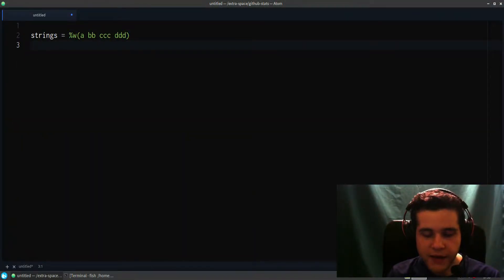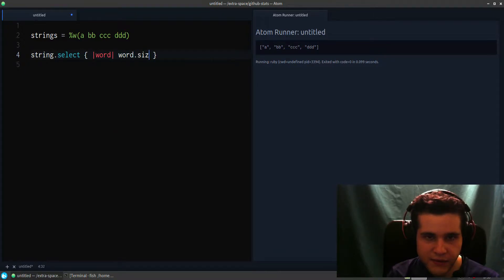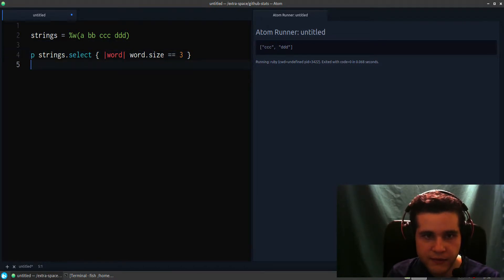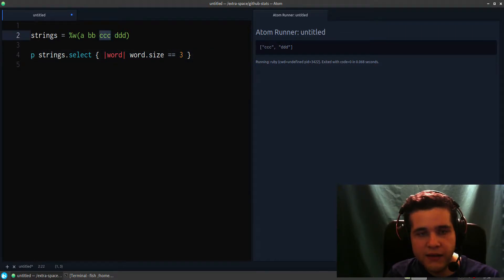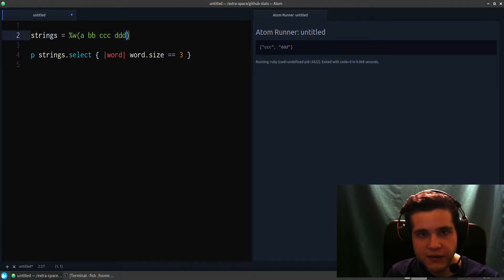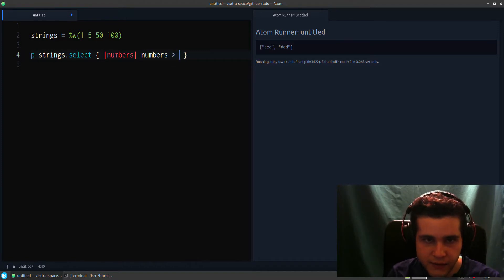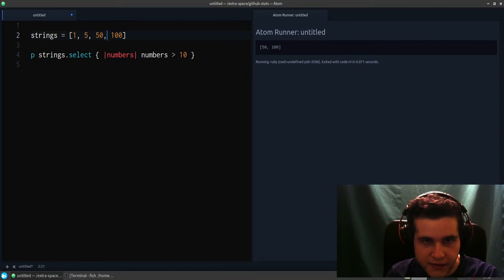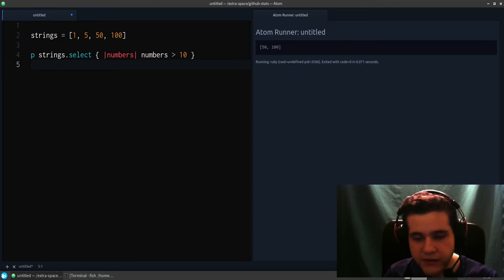Ruby Select Method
You will learn about the select method in Ruby!

This is a useful method that will help you filter an array without having to use an if statement.